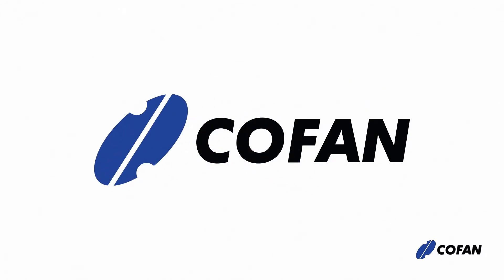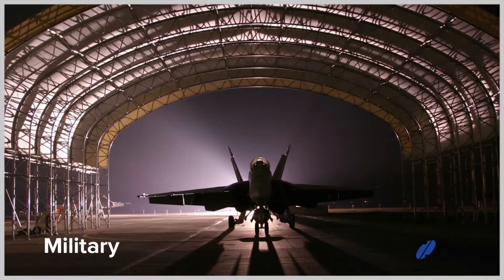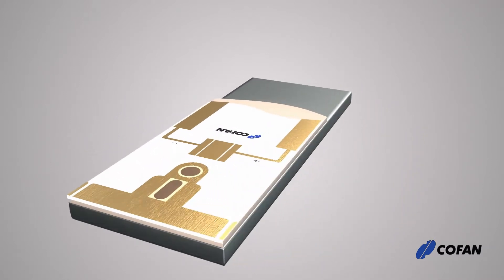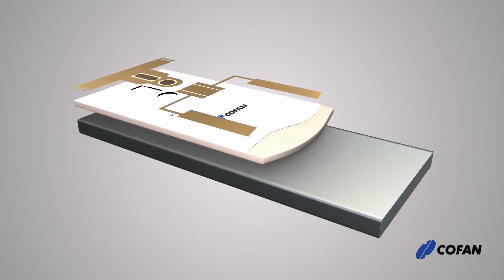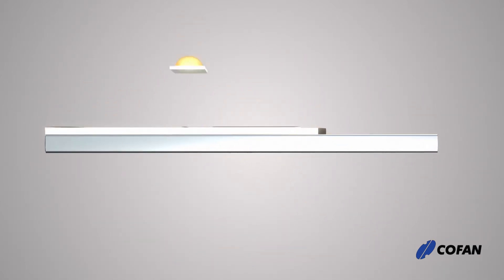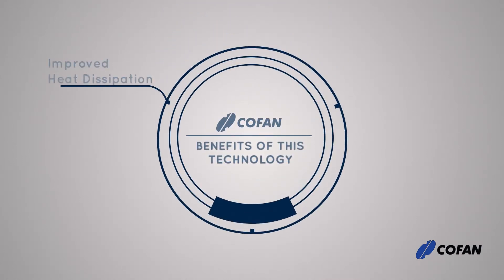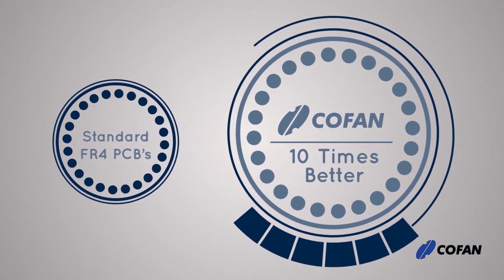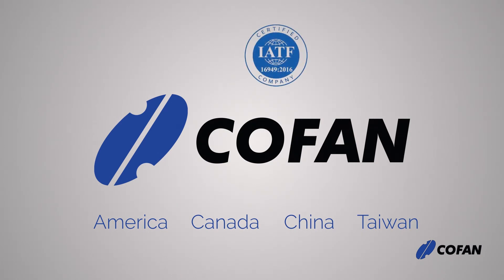Introducing COFAN's MCPCB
COFAN, an industry leader in thermal management solutions, is proud to present our MCPCBs. For better heat dissipation than the standard FR-4 PCBs, MCPCBs offer a metal heat sink integrated into the PCB.